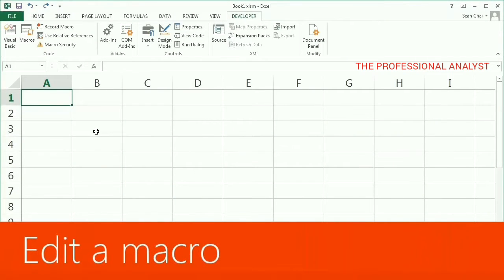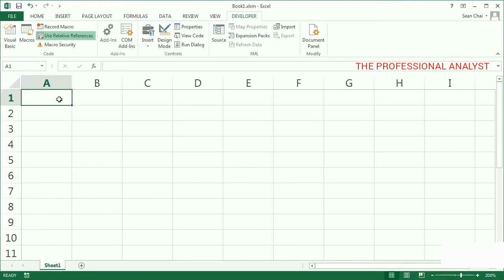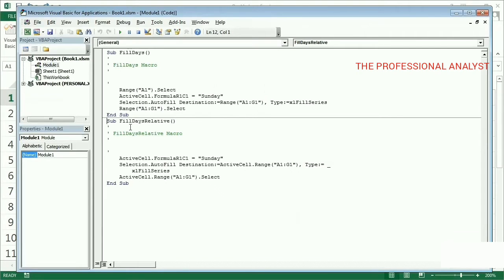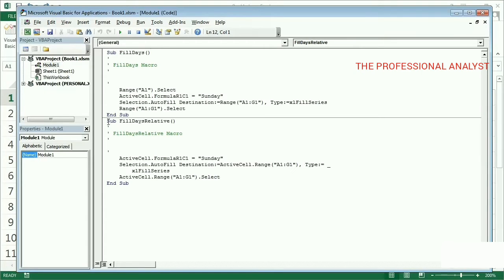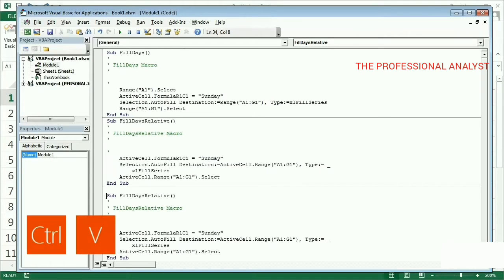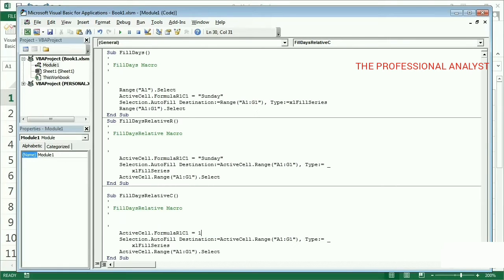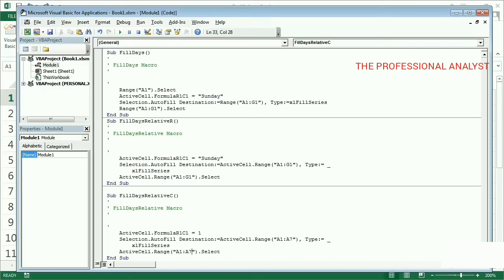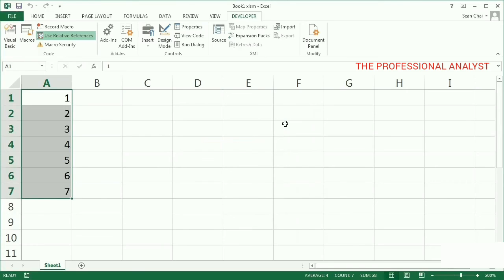How to edit a MACRO in Ms Excel | Excel-Training (Episode-63) | Work with Macros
How to edit a MACRO in Ms Excel
Excel-Training
(Episode-63)